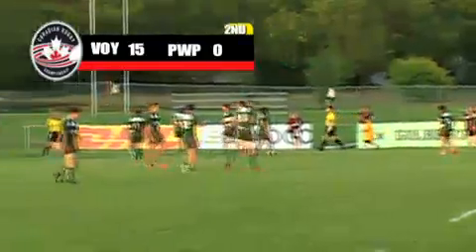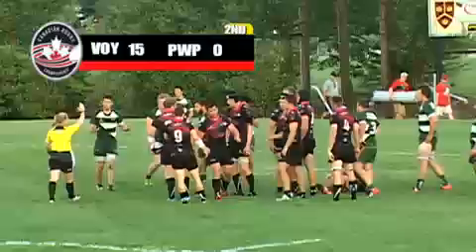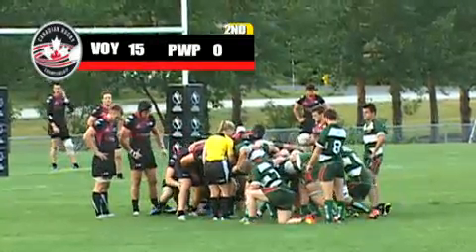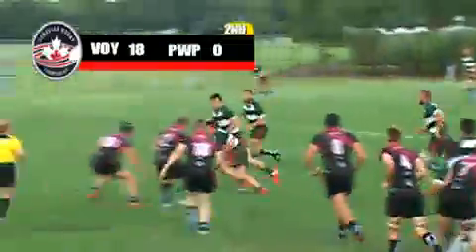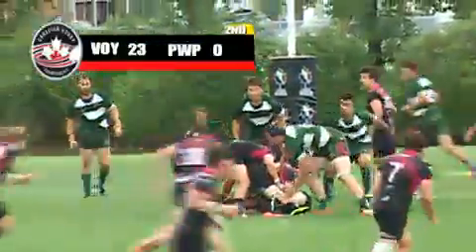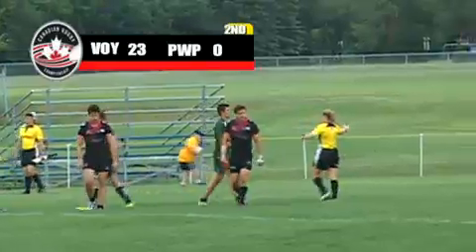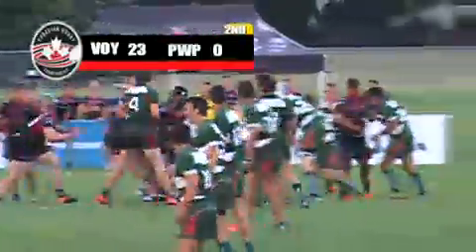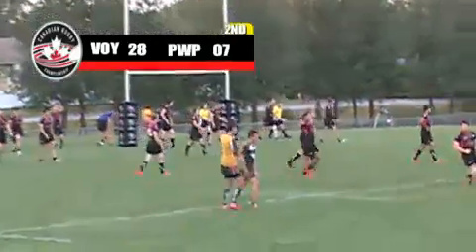CRC U19/U20 Championships